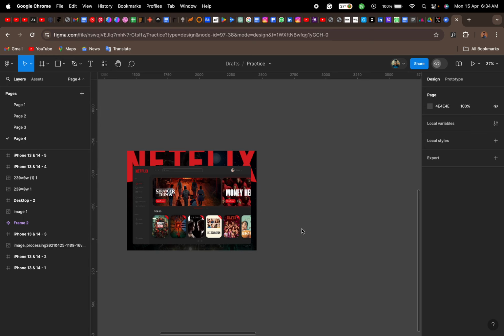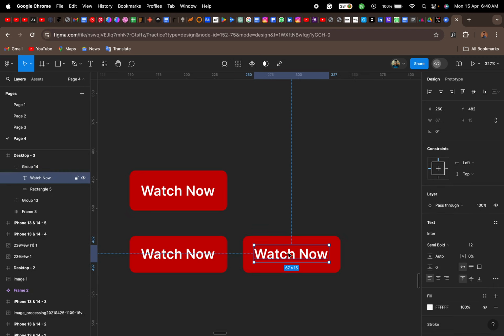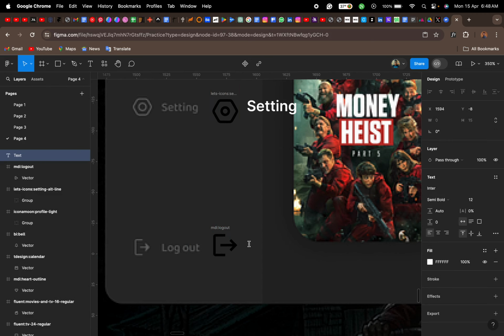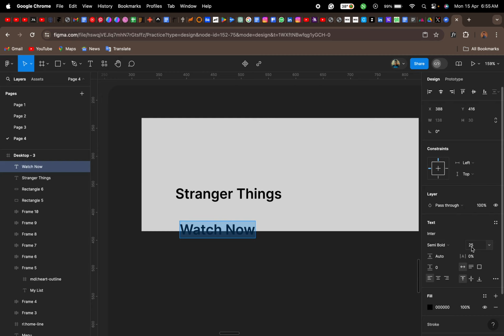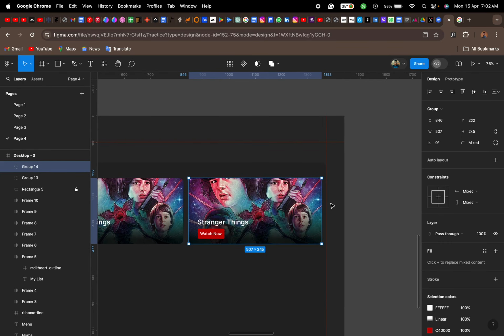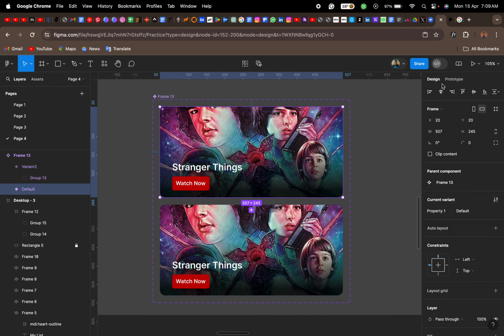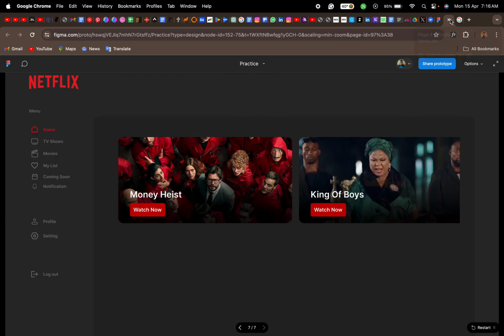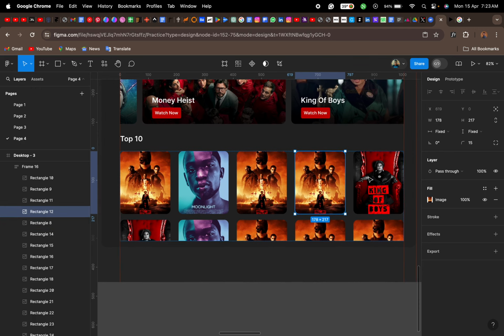INTRO TO AUTO LAYOUT AND OTHER MICRO INTERACTIONS (UI/UX Design Training).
Screen recording showing last week’s class on “Intro to Auto Layout and other micro interactions”.